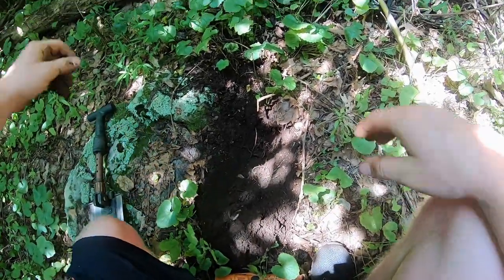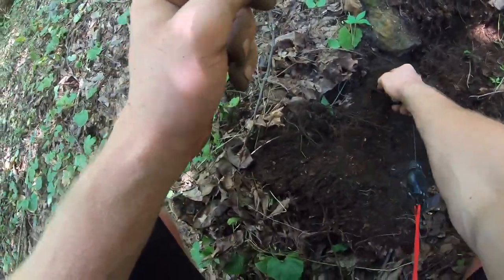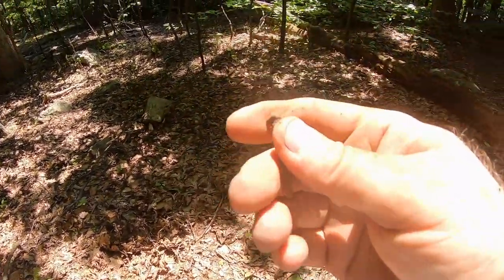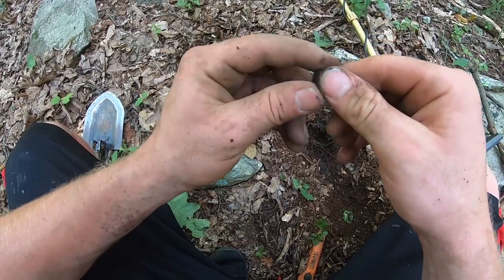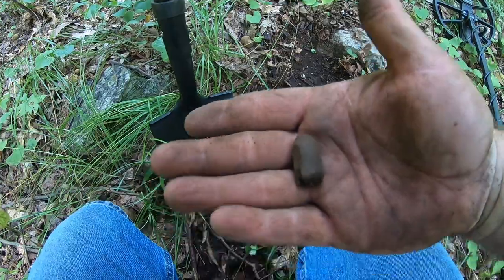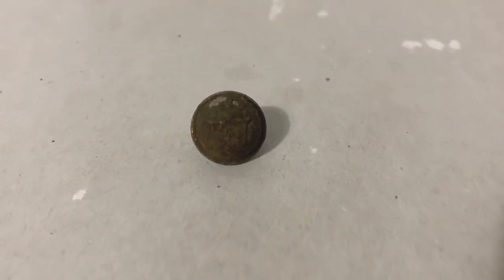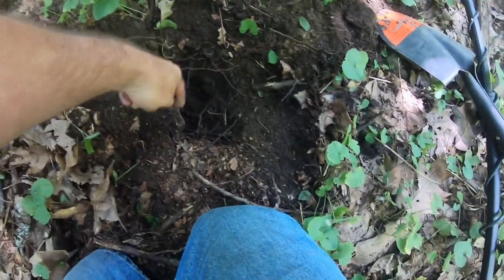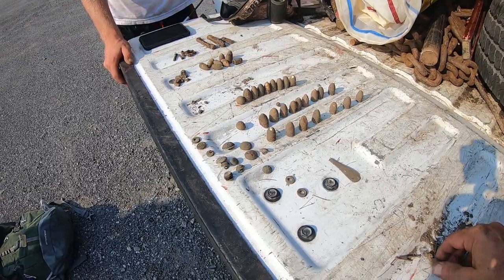Civil War Relics found while Metal Detecting an Encampment Area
Finding Civil War Buttons while Metal Detecting | 160 Year Old Buttons Found with Equinox 600.. Whats up everyone! Wow do we have a good one today.. Today Dad and I go to one of our best spots to find Civil War relics and we tore it up. thanks to the Equinox 600 and the Simplex Our pockets were filled with bullets and buttons and a few other relics as we were heading home. Check out this video to see some of the awesome relics we found.

WE ARE NOW ON TikTok! GO SEARCH FOR US : Aqualand_Relics

EDITING SOFTWARE

GOD BLESS!

Song Used
Melissa by Youtube Free Music